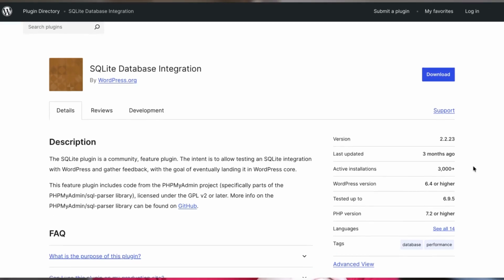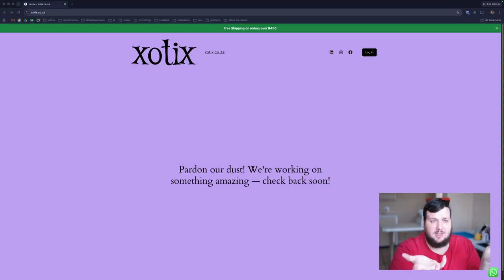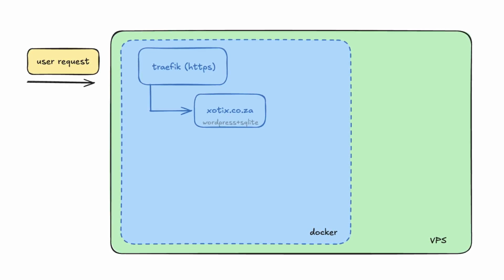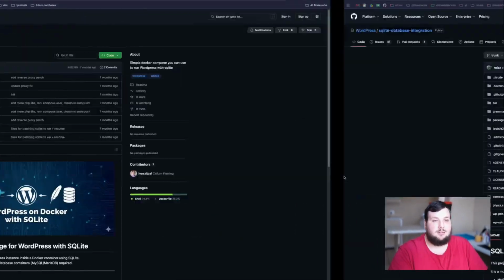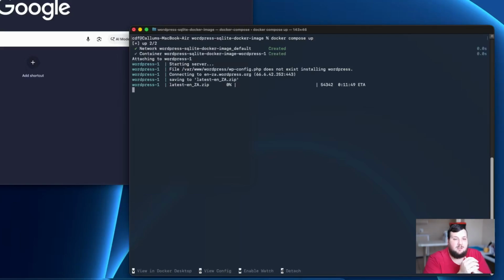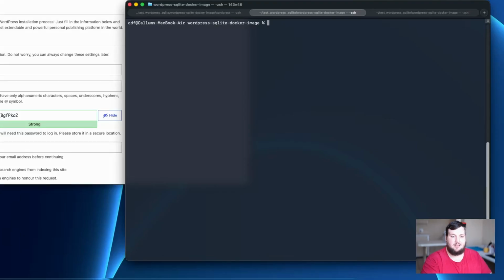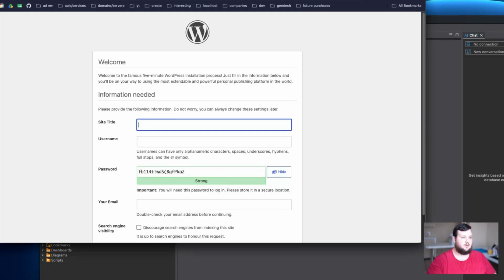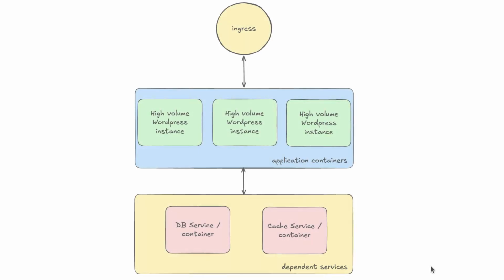SQLite will be a game changer for Wordpress?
Can SQLite officially replace MySQL for production WordPress sites? In this video, I demoed a custom WordPress + SQLite Docker setup in production to see if it's faster, lighter, and easier to maintain.

Context: A few months ago I created a docker container that housed wordpress with the wordpress sqlite plugin and deployed it to a production server to test.

00:00 - Me explaining my gripe
01:15 - Wordpress with SQLite explanation
01:48 - My experience (prototype)
04:57 - Git repo / Docker Demo

This video shows you how to set it up for yourself as well as why you might consider using this for you development machines or even a production site.